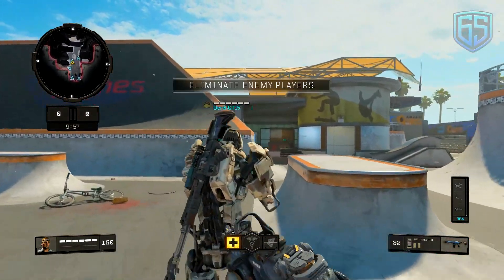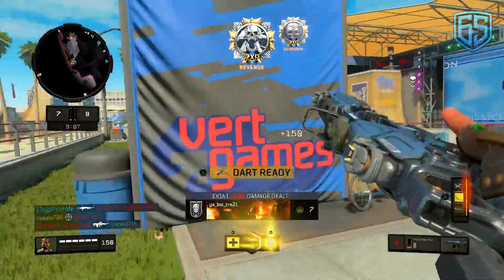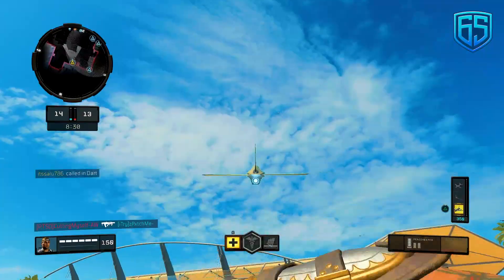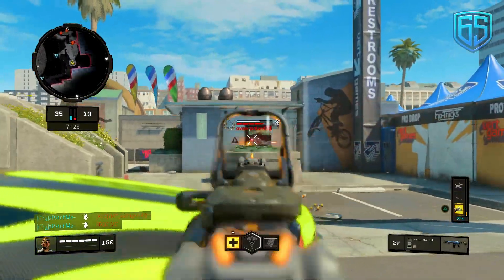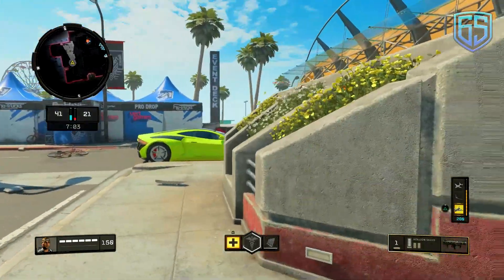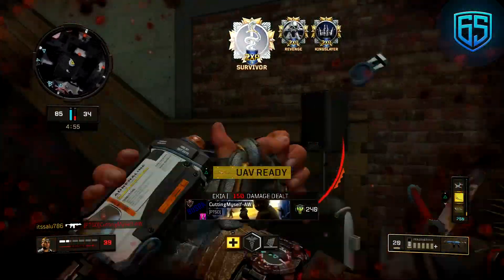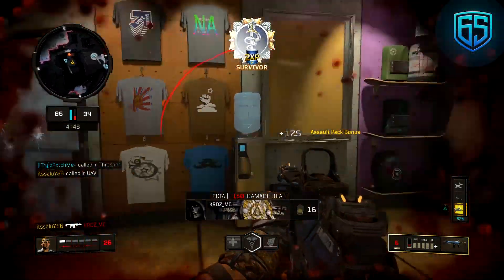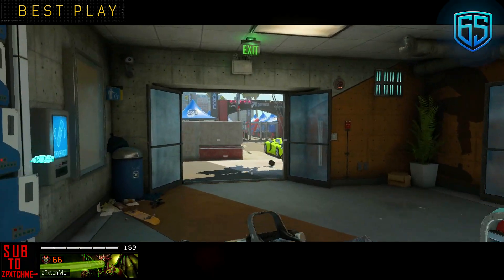BREAKING NEWS: Call of Duty 2020 is Black Ops & Alpha Leaked from the PS4 Store! (COD 2020 Leaks)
Call of Duty Black Ops is COD 2020 (not Black Ops Cold War)! Also, Call of Duty 2020 Alpha was also leaked!

In today's video, I will be discussing about all of the leaks surrounding Call of Duty 2020. This includes when we might see a COD 2020 Reveal Trailer, discuss about what the title for Call of Duty 2020 will be, and much more!

Summary on Call of Duty 2020/Black Ops Cold War:

Black Ops Cold War aka the Black Ops Reboot is set to be the Call of Duty title for 2020. Fans are expecting to see a Call of Duty Black Ops Cold War Trailer very soon. Some are even suggesting the we might see a Call of Duty 2020 Reveal this week during the Playstation 5 event on Thursday, June 11th.

The Call of Duty Community are also expecting to see many things in the upcoming Call of Duty Title for 2020 such as some Black Ops Cold War Zombies Gameplay, Warzone coming to COD 2020, and get a look at some of the Black Ops Cold War Maps for Multiplayer!

Of course, when hearing about some of these rumors related to Call of Duty 2020/ Black Ops Cold War, many questions come to mind. Will Black Ops Cold War have a battle royale mode? If so, will Black Ops Cold War include the Warzone mode? What will the Black Ops Cold War Campaign be about? What are some returning characters we will see coming back to Call of Duty 2020/Black Ops Cold War? When will we the Black Ops Cold War Trailer? Will we be seeing some Black Ops Cold War Gameplay soon?

Many of these questions will hopefully be answered very soon regarding Call of Duty 2020!